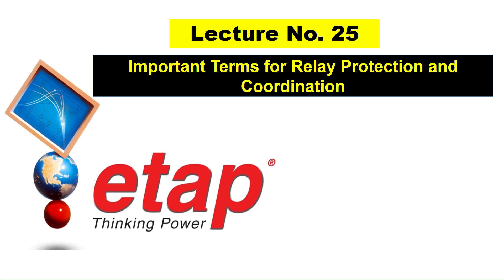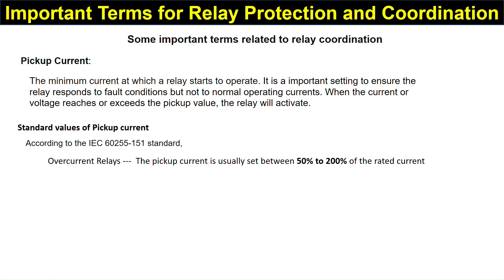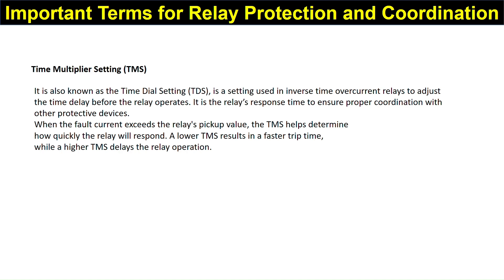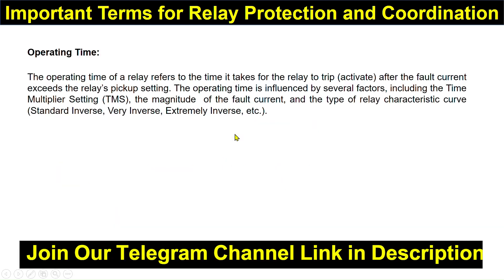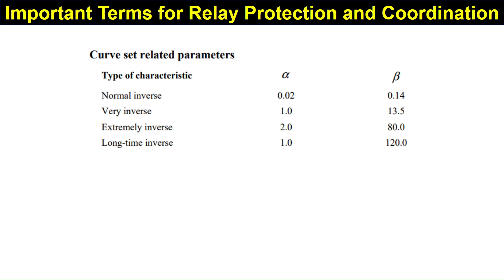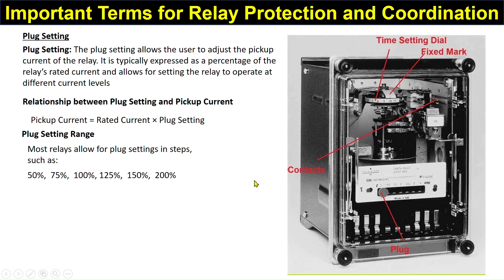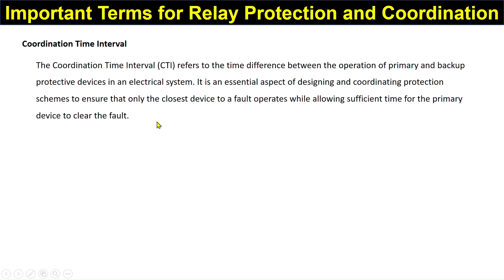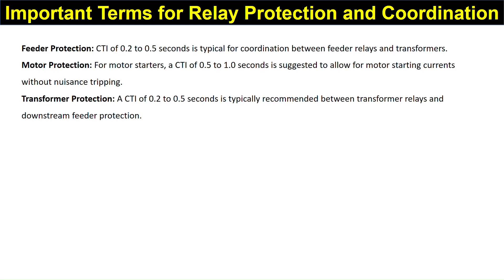Lecture 25 | Important Terms Related to Relay coordination | Relay Coordination Study Using ETAP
This is lecture 25 of our free etap course. in this lecture you will learn about relay coordination. you will also know about various important terms related to relay coordination such as Pickup current, Time Multiplier Setting (TSM), Plug Setting Multiplier (PSM), Plug setting etc